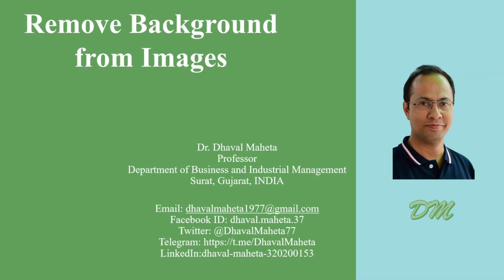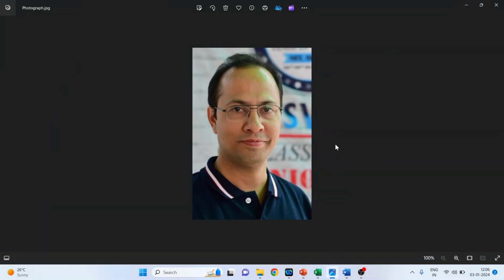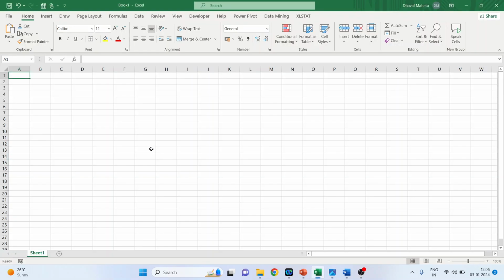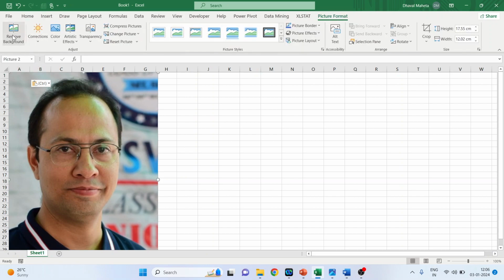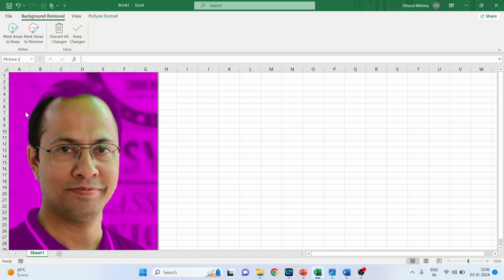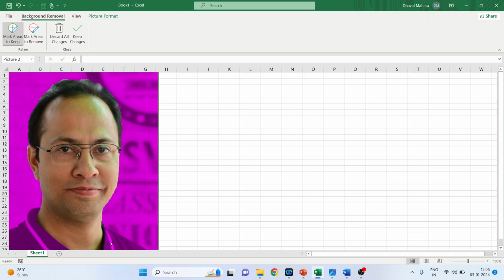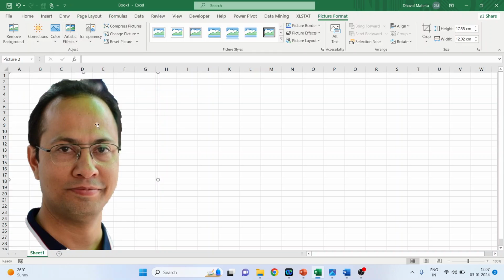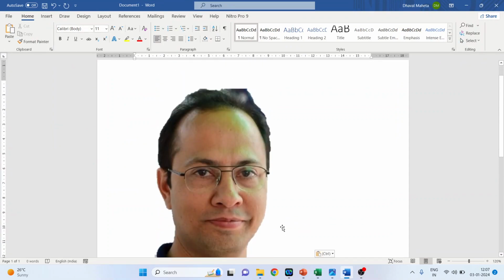80. Removing Background from Images in Microsoft Excel (MS-Excel) || Dr. Dhaval Maheta